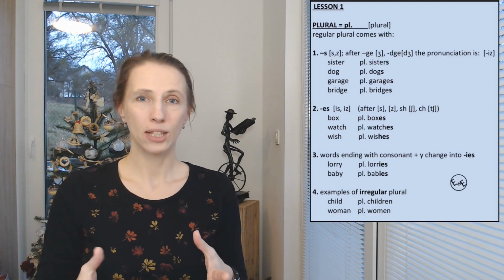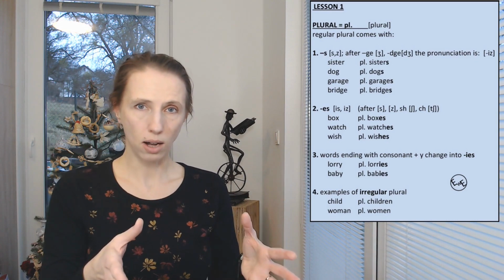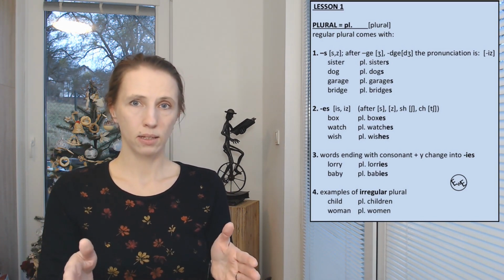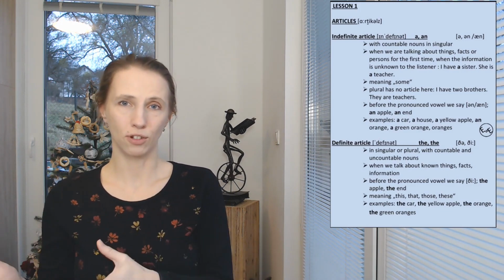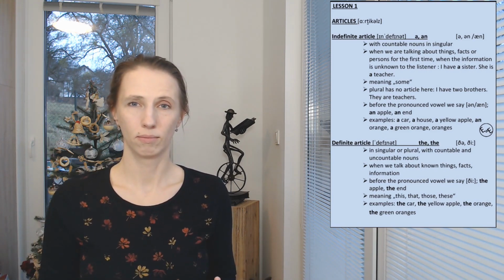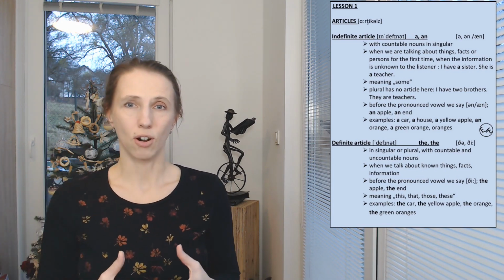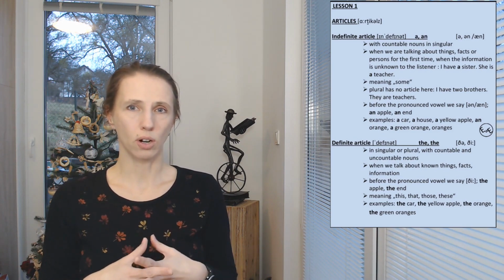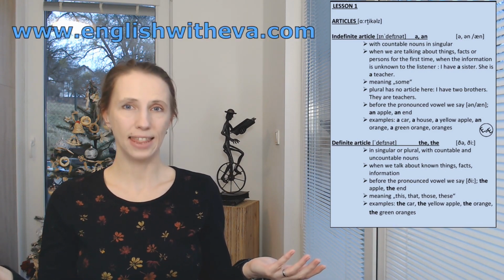English course from the very beginning to the communicative level. Tough but possible within a year.